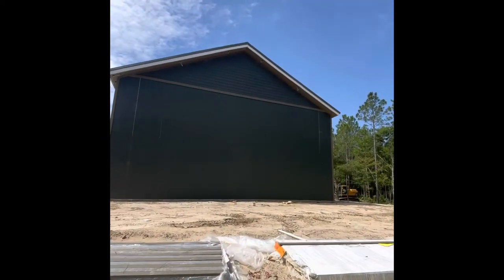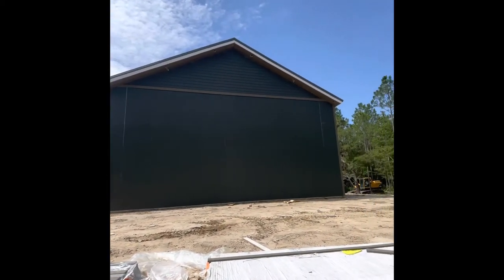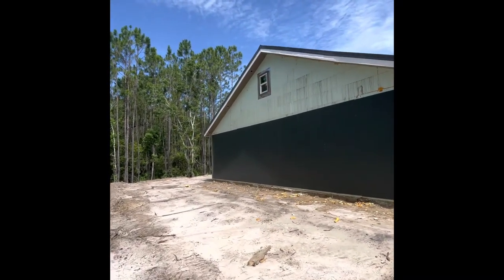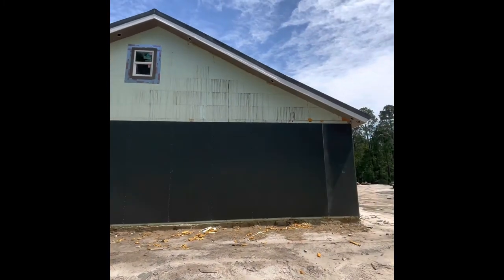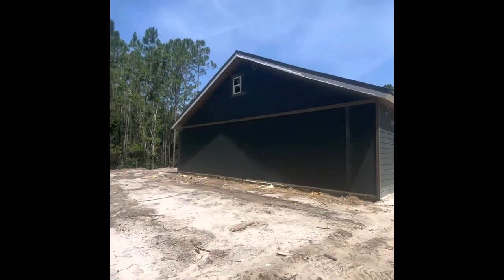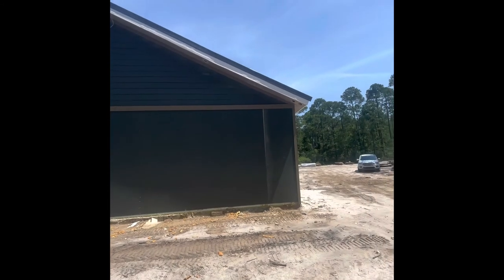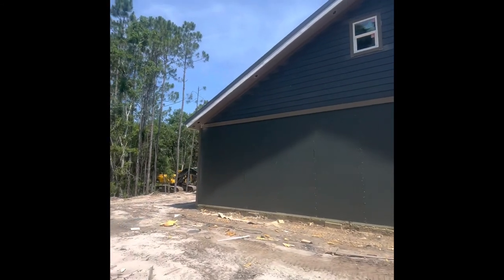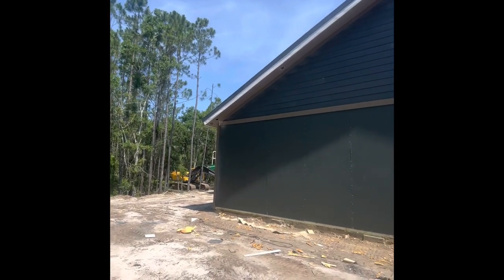Finishing Up The Last Bit of JH Siding On The ICF Barndominium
Last bit of siding and on the ICF Barndominium